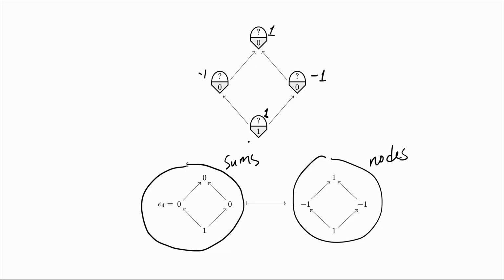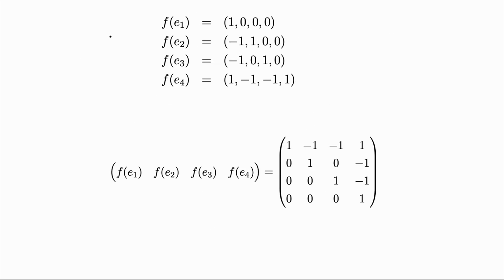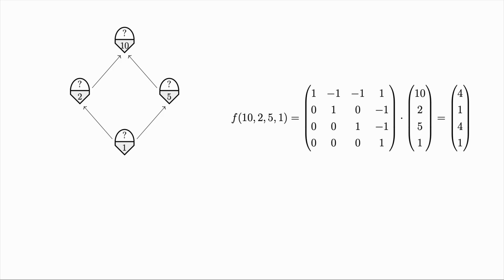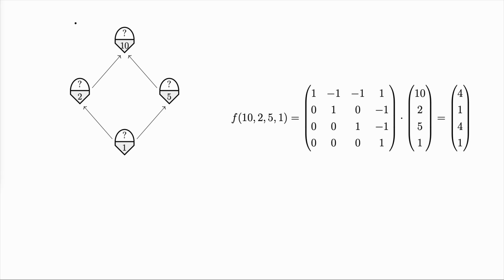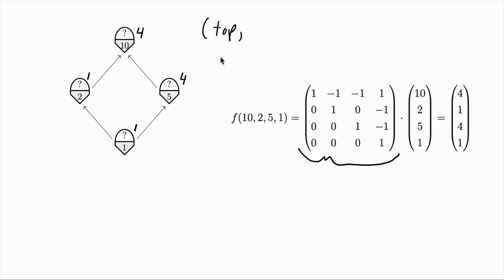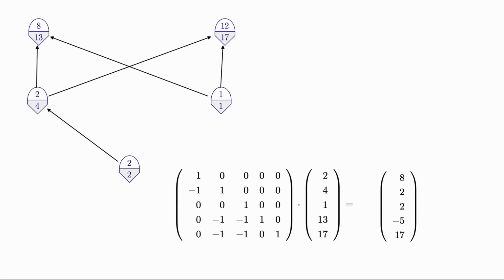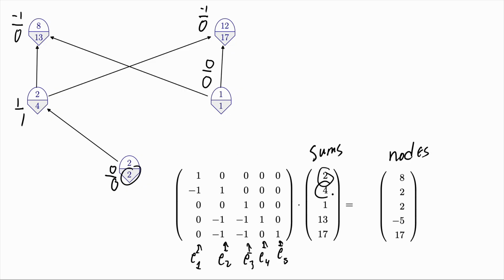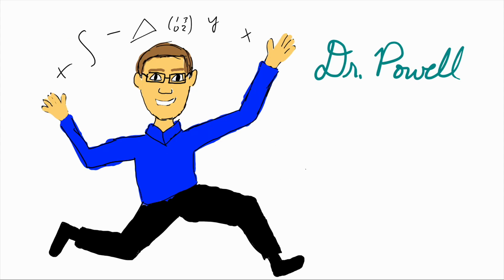How To Build A Mobius Matrix For a Poset